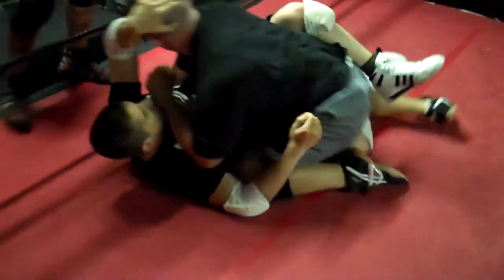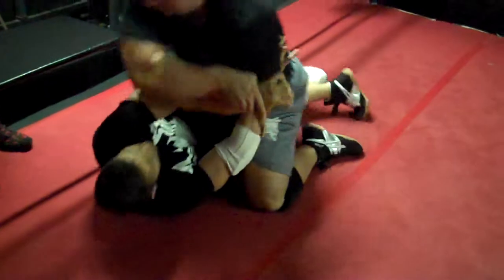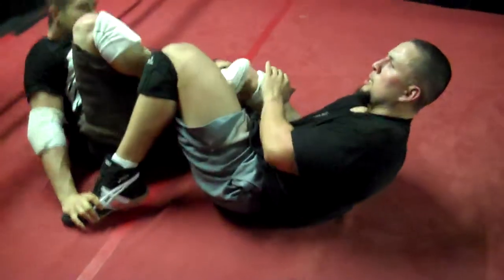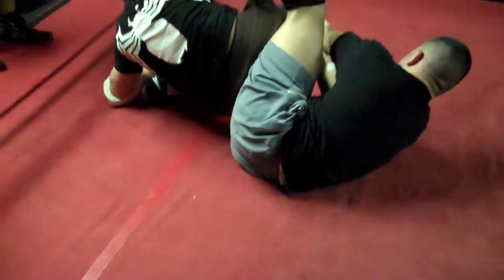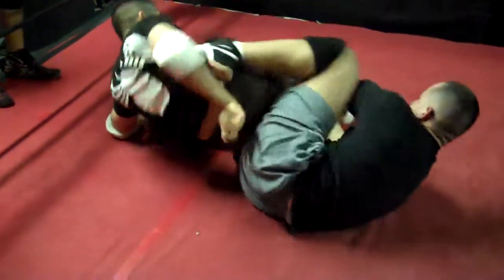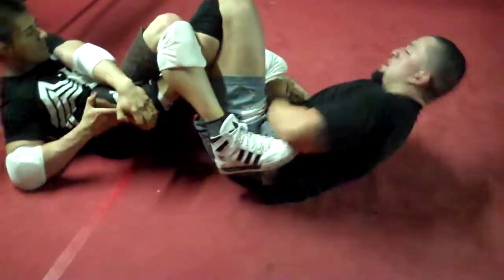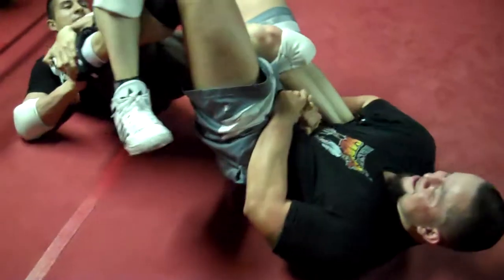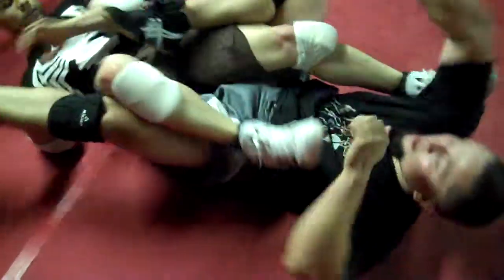Santino Boot Camp Day One (39)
Santino Bros. Wrestling Academy is a Pro Wrestling School in Southern California. We train in American Strong Style, Lucha Libre, Catch, Submission, Old School and North American Hardcore.
SBWA has earned the notorious reputation for really bringing the pain! We are hard hitting, fast paced and in your face! Only the strong survive here at the Santino Bros Wrestling Academy, it's not for the weak, the faint of heart, the timid or the cowardly.